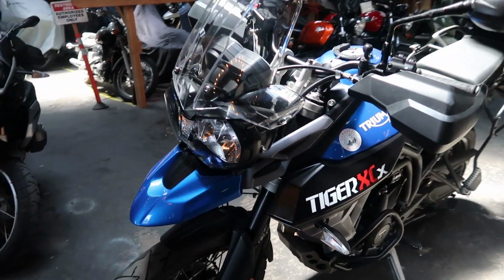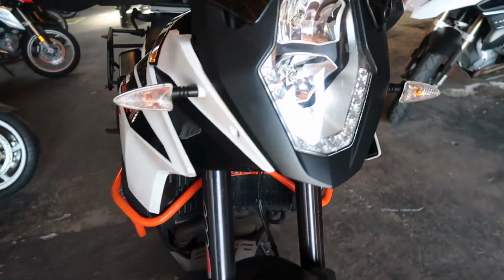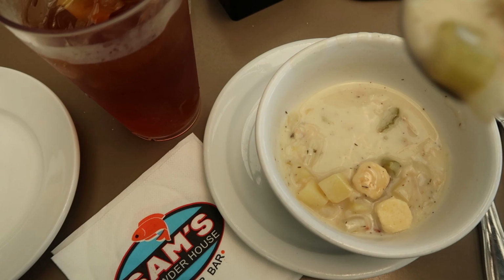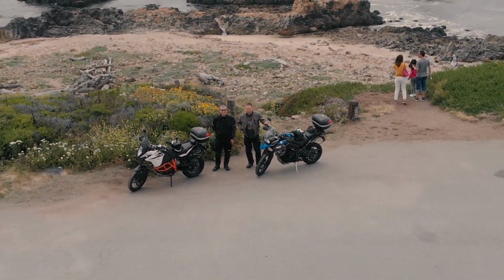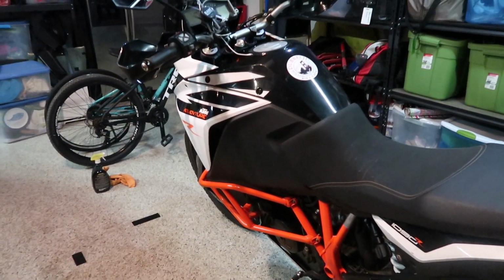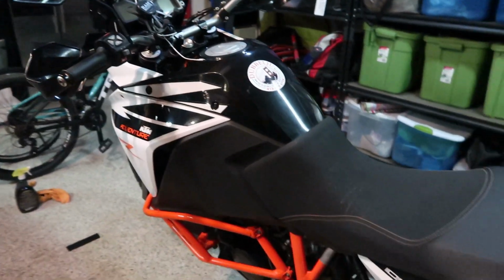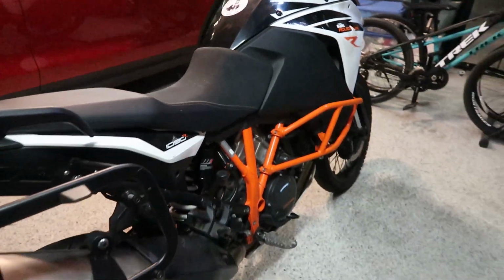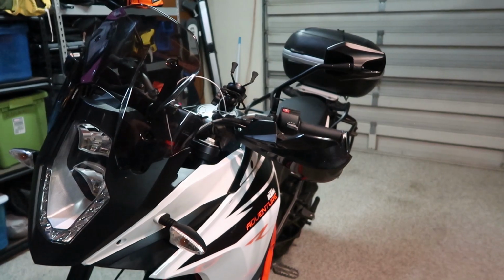BACK TO BACK: KTM 1090R vs TRIUMPH TIGER 800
We swapped the BMW F800 GS and the Honda Africa Twin for the KTM 1090R and the Triumph Tiger and rode down the coast and through the bay.